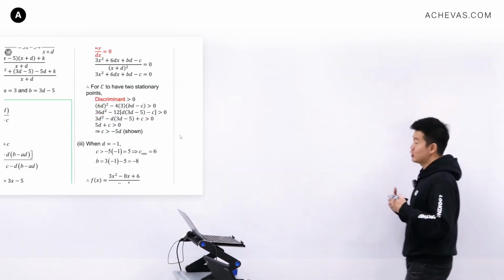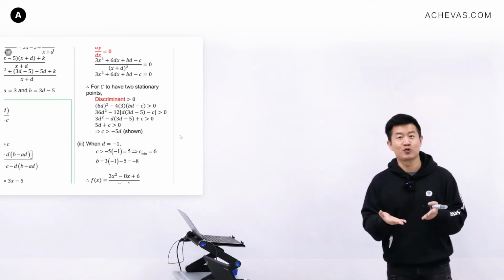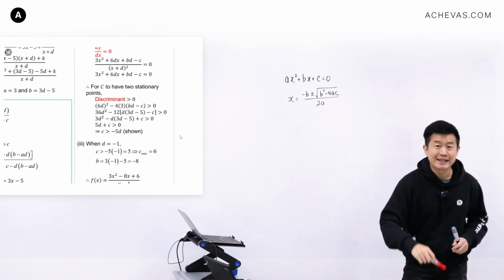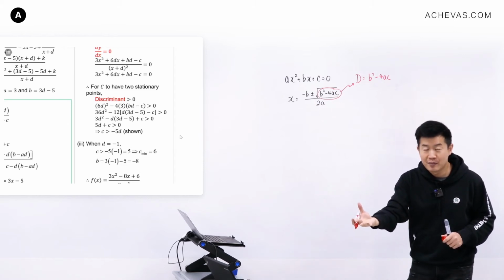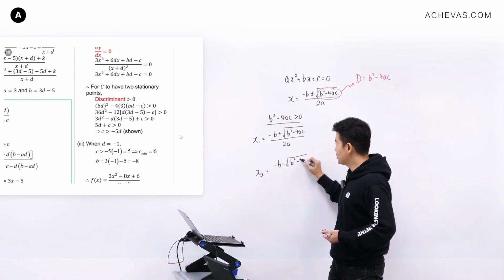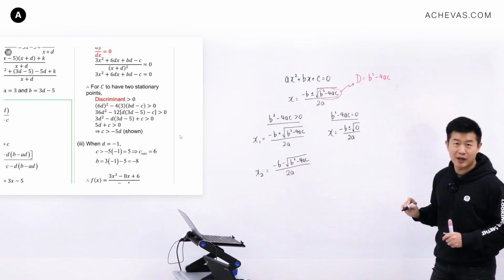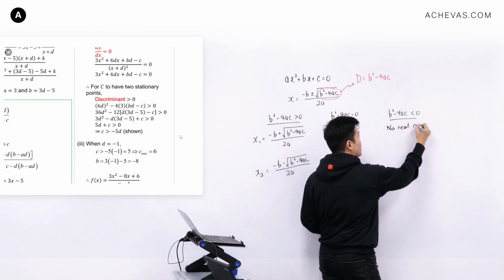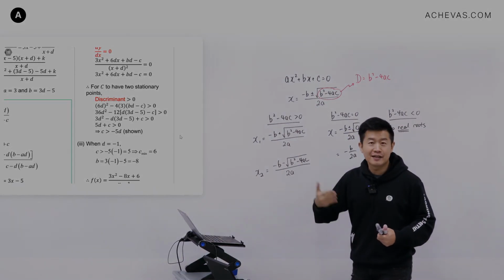You May Not Know How Indispensable "Discriminant" Is In H2 Math - So Learn It Well!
To perform well at H2 Math level, we need to upgrade our analytical and critical thinking skills. And one of the ways is to shift our mindset from one that blindly applies formulas to one that seeks to grasp the underlying process. Understand the logic behind the idea of "Discriminant" will be a very good start!
[ Clip extracted from Achevas online tuition class, tutored by Jack Ng

Experience Singapore's highest quality H2 Math Tuition at Achevas - one that Singapore JC students also love attending and feel enriched through the learning process: